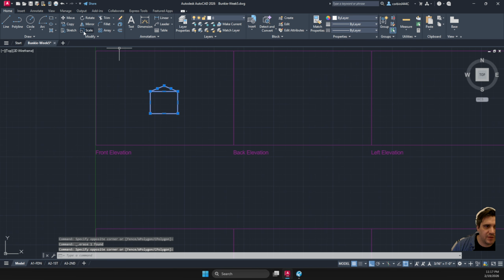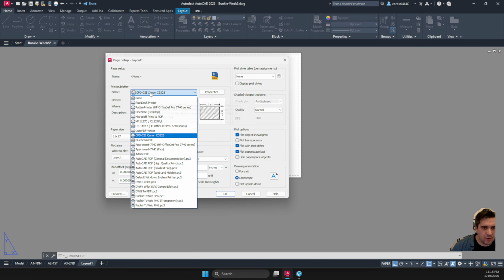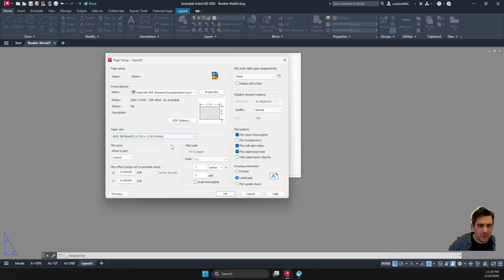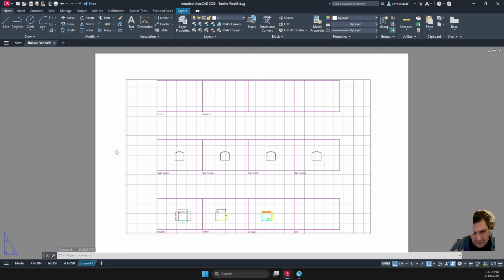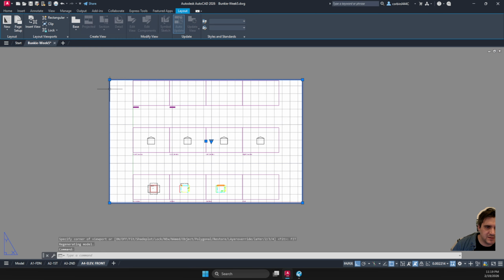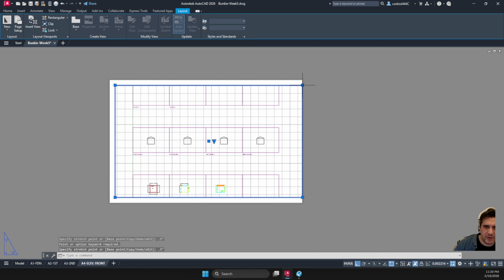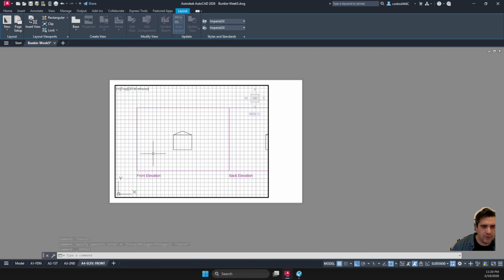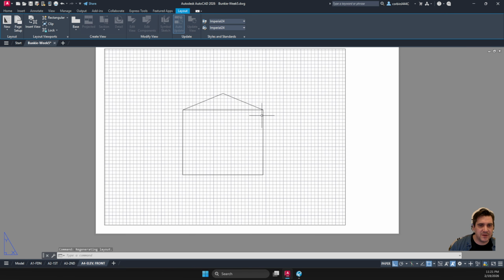Set Up Layouts and Scale Viewports — AutoCAD